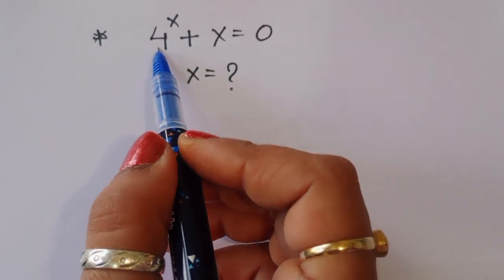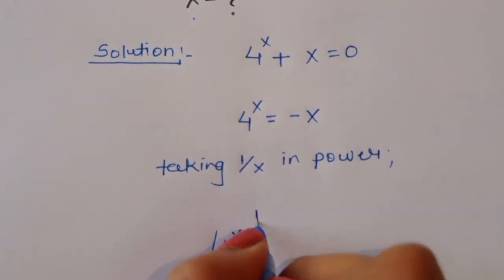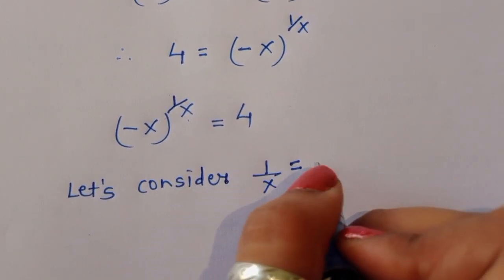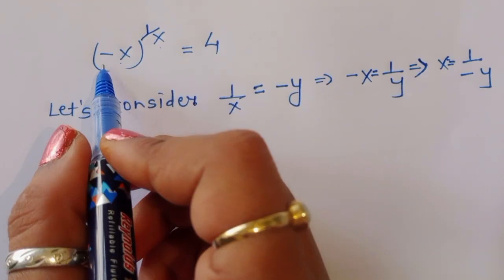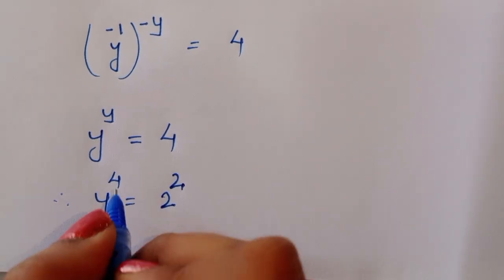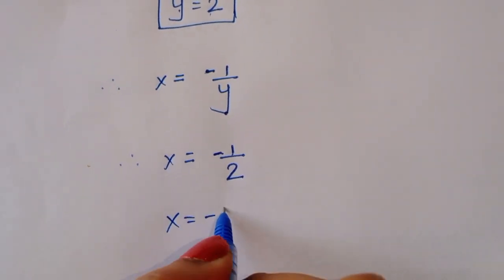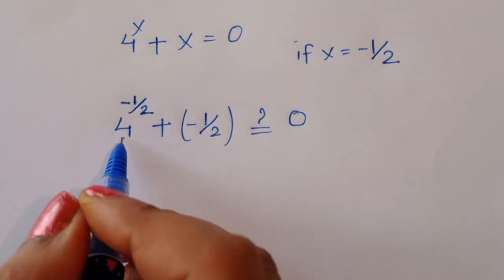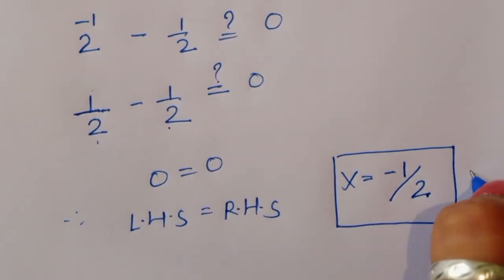Math Olympiad | A Nice Exponential Problem 😊Mamta maam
Your quarries 😎
maths Olympiad
 France math Olympiad
math Olympiad
math
math Olympiad problems
math problem
algebra 2
nice France
Olympiad mathematics
Olympiad questions
Olympic math
print culture class 10
ipl
ipl match
gaming pc
Olympiad Algebra
olympiad prepare
international olympiad maths
olympiad mathematics
international olympiads
international maths olympiad
olympiad
international mathematics olympiad
mathematics
math olympiad
olympiad mathematics
math olympiad
maths olympiad
olympiad math
maths trick
olympiad
maths olympiad
olympiad mathematics
math olympiad
mathematical olympiad
math solver
olympiad math